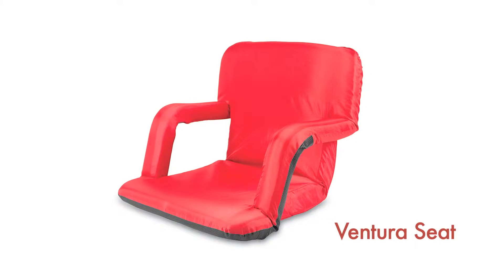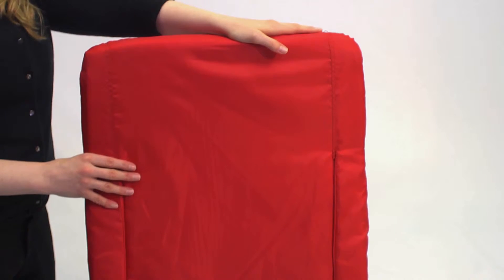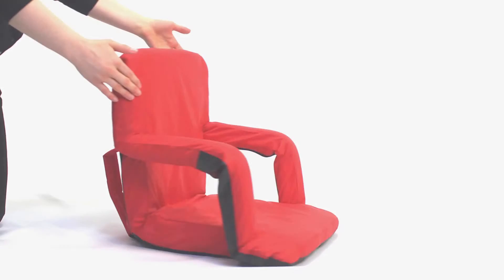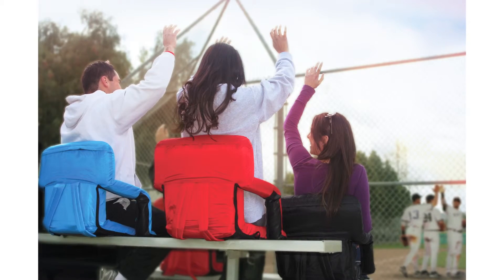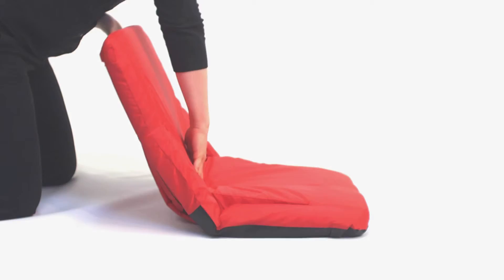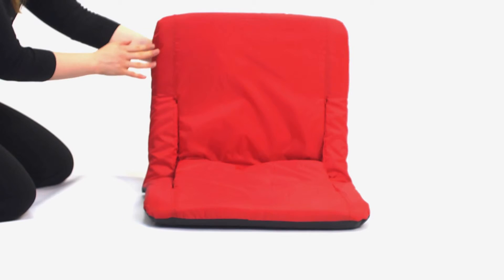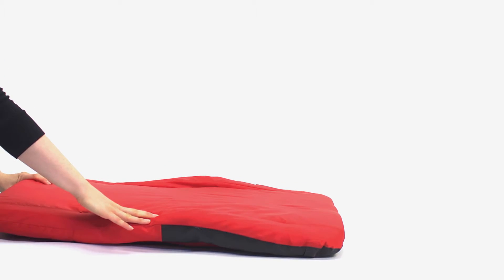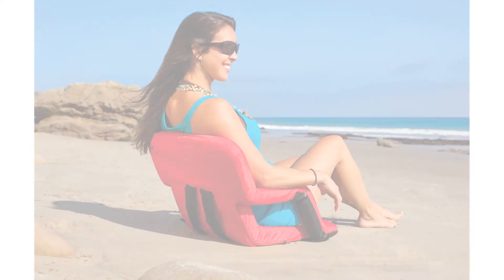Ventura Seat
he Ventura Seat is a portable recreational recliner with armrests and adjustable backpack straps you can take just about anywhere.